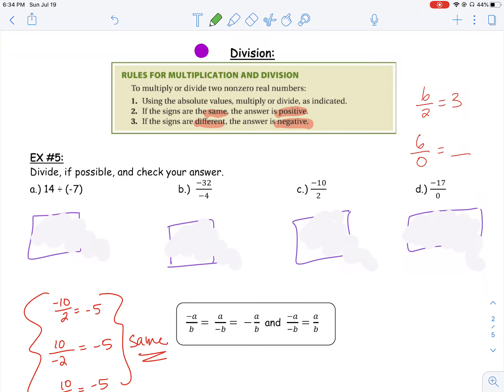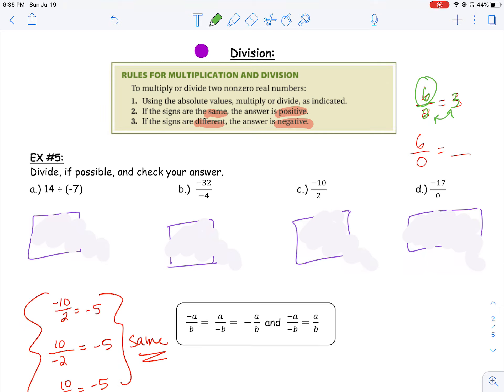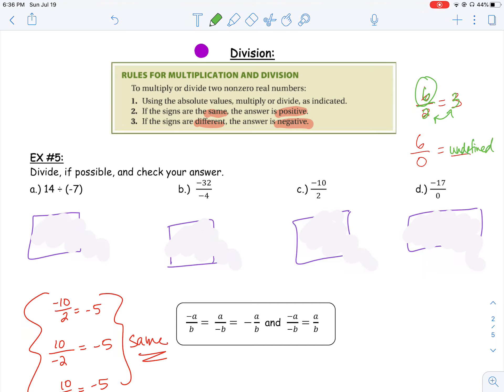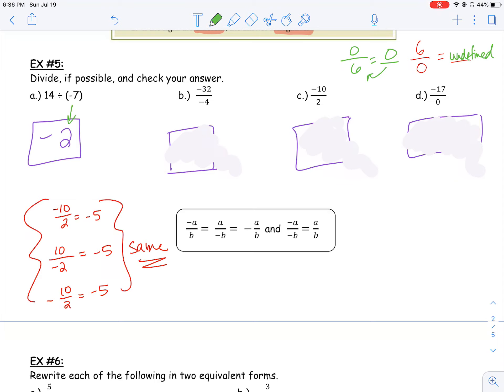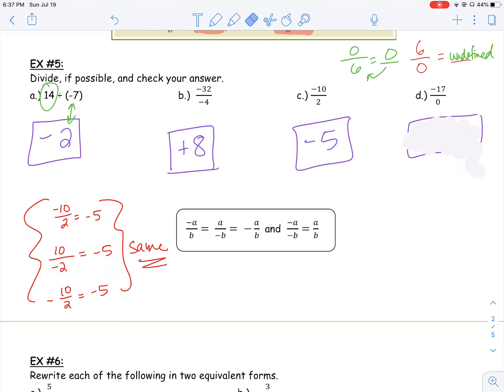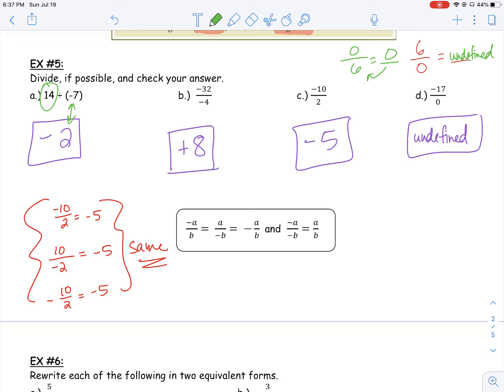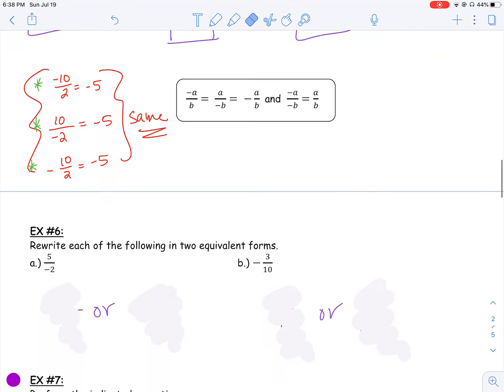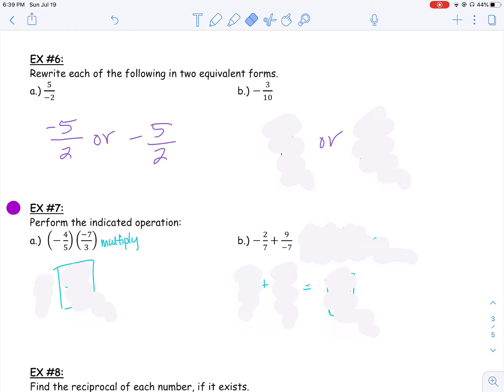MAT114 1.7 ex5&6 Multiplication & Division VIDEO